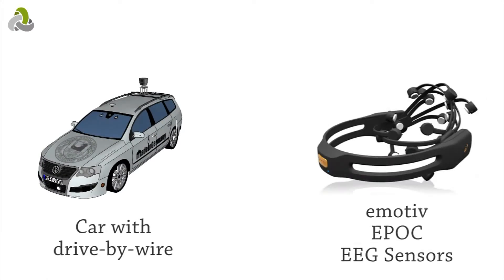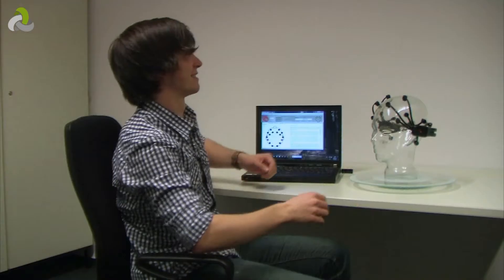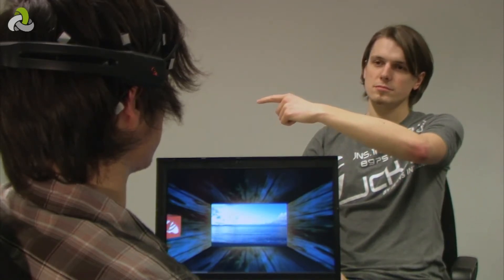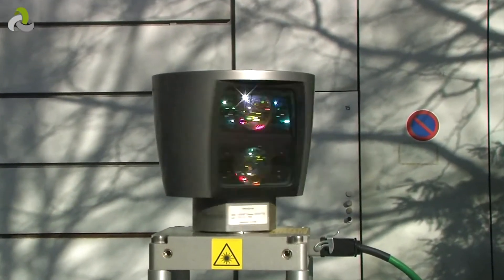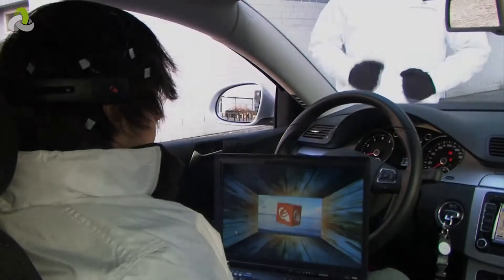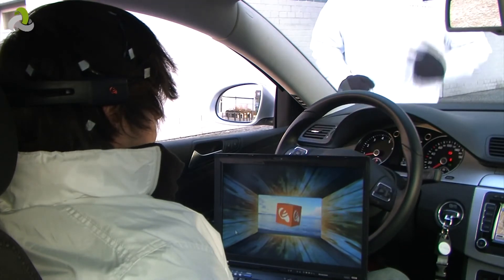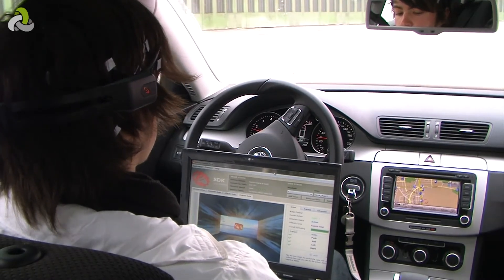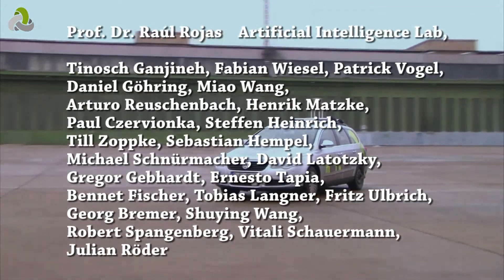Scientists develop car that can be controlled by thoughts alone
The advancement of autonomous vehicles in the last few years alone has been quite staggering, but most news has been centered around the development of vehicles that are controlled by computers running on their own calculations.

This time, however, the concept is quite different: control a car's basic functions ranging from throttle, to braking, to steering, and do all of those things not with the computer making decisions, but with mind control. This concept may seem like a concept stolen right out of Star Wars with the use of "the force," but according to IEEE, the concept is very real and comes from researchers at a German university.

The project is known as BrainDriver, and is based on iPhone and iPad app technology, which stemmed from testing on said devices using eye-tracking as a possible user interface to control vehicles. The researchers starts by recording brain activity with a "neuroheadset," which is a device originally intended for gaming. The device works by going through rounds of training to record brain function and reactions to determine patterns, and then the BrainDriver software learns how to respond to certain thought patterns.

The system is capable of detecting turn left or right, acceleration and braking, all of which is then directed to a specially prepared Volkswagen Passat. Obviously, at this time the testing and development is far from being "road ready," but it shows promise for many possible applications regarding autonomous vehicle control.

This video is copyrighted by Autonomos Labs: autonomos-labs.com